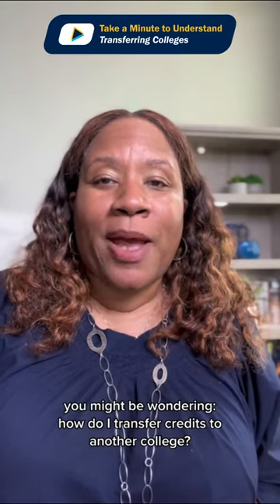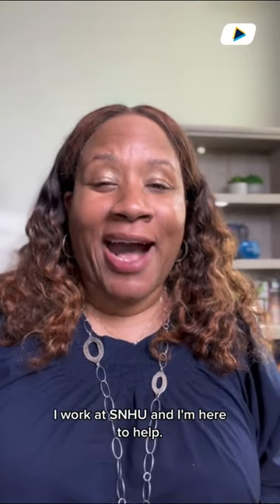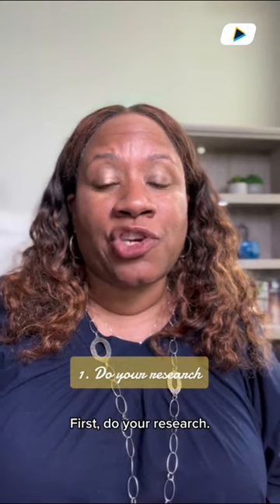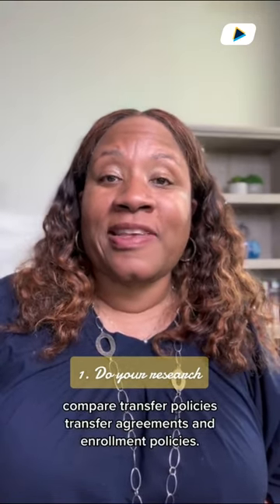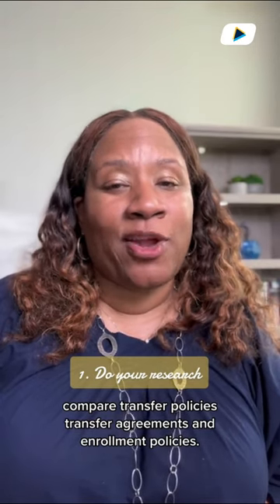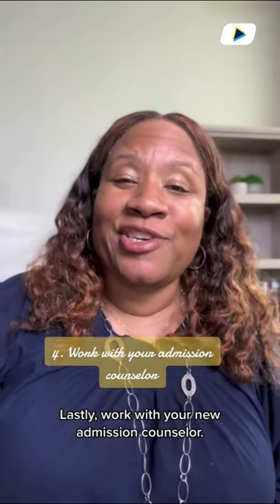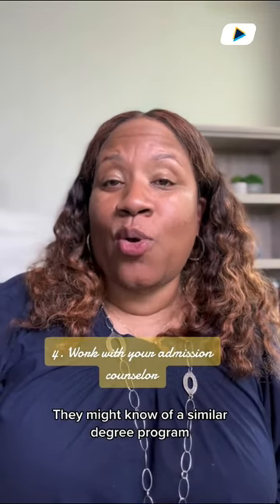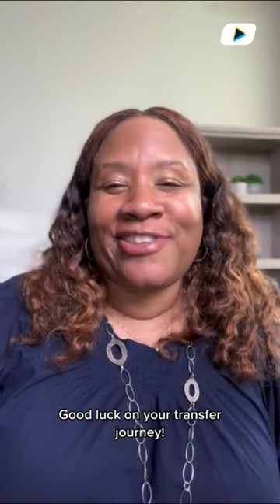4 tips to help transfer credits to another college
When you want to switch schools, the transfer credits process doesn't need to be difficult. And SNHU makes it even easier

Thinking about attending SNHU online?

A 5-minute application and free transfer credit evaluation?

Connect with SNHU!

🏫 About Southern New Hampshire University:
SNHU is an innovative university that offers 200+ degree and certificate programs – online and on campus. With over 170,000 online and 4,000 campus students, SNHU aims to transform the lives of students, as well as the lives of those around them.

📖 Want to learn more about how college works? Or see what SNHU could offer you?